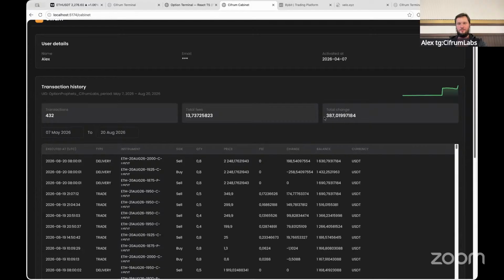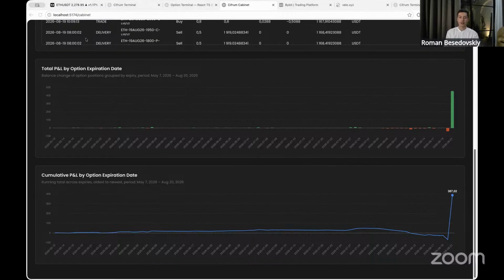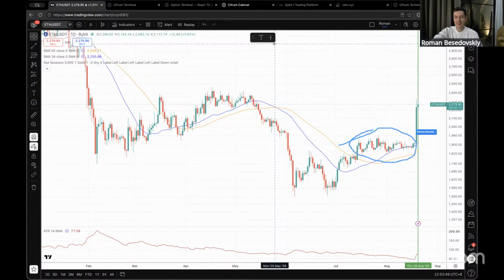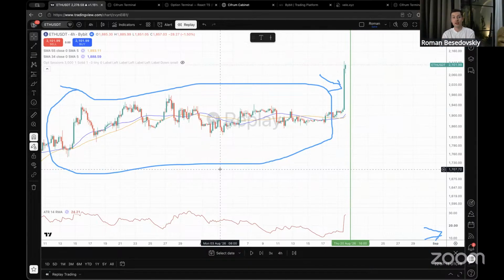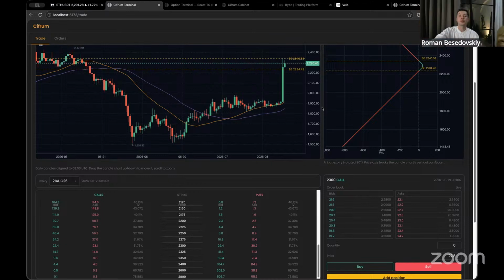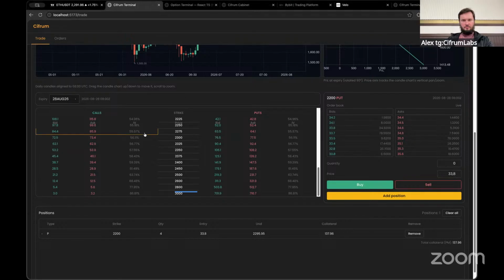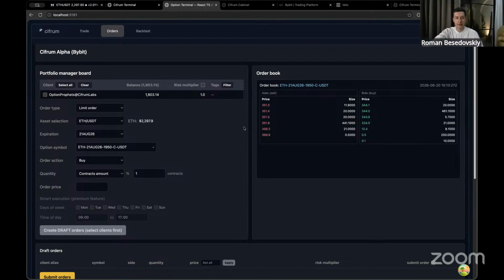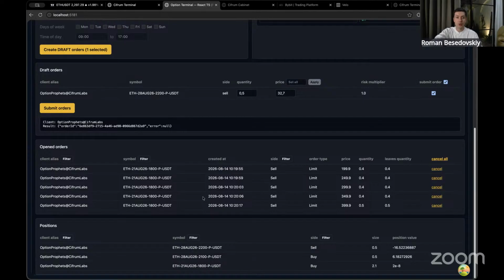Live Options Trading: August Review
📊 Option Prophets Daily — a daily live stream where we trade options in real time. No signals, no hype. Just discipline, risk management, and honest market analysis.

On this stream:
- Current market picture and key levels
- Building and managing options positions live
- Risk management: sizing, stops, capital allocation
- Trading psychology — handling fear, greed, and mistakes under pressure
- Live Q&A with the chat

🎯 If you're done guessing and ready to trade systematically — you're in the right place.